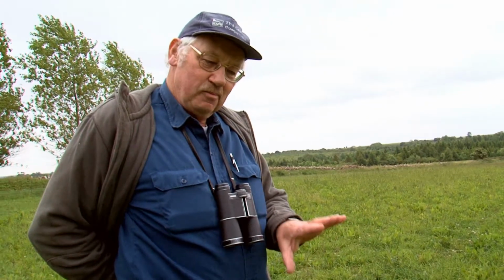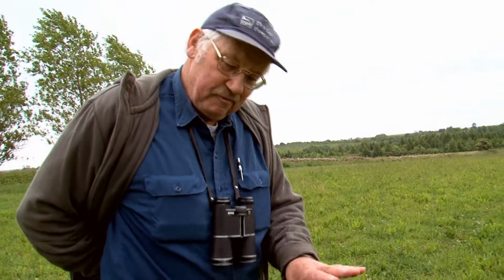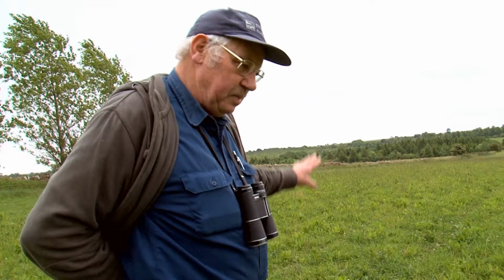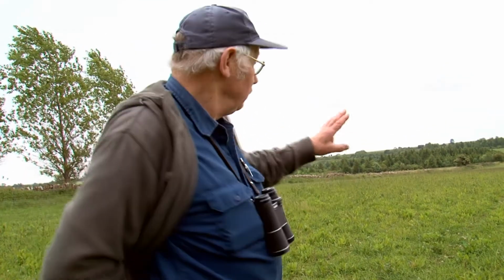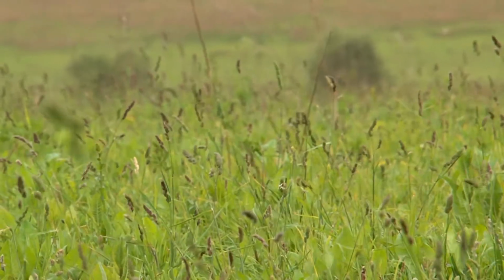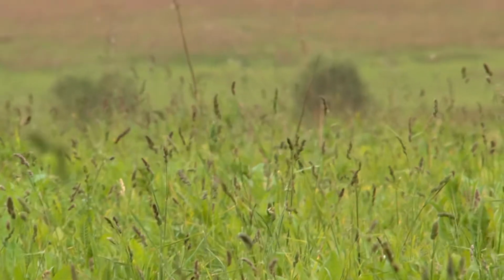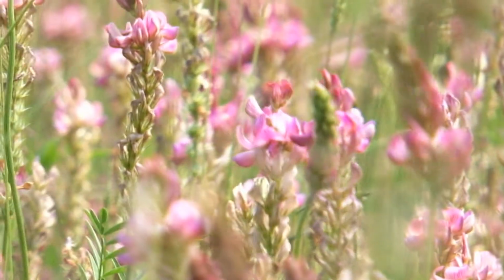Cotswold Seeds Farm Visit: Mr Cornwallis on Herbal Leys in Agri-Environment scheme OS3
Mr. Cornwallis of Chipping Norton, Oxfordshire describes using a complex seed mixture to satisfy his Agri-Environmental Scheme OS3 requirements.

Specialist grass, legume, forage seed merchant supplying over 10,000 UK farmers.

The company has many loyal customers and now deals with over 10,000 farmers throughout England, Wales, Scotland and Ireland.  We deal with a wide range of conventional and organic livestock, arable and horticultural farms, most of which are in environmental schemes.

All seeds are mixed to order to allow for any changes you may wish to make, and we guarantee to give you impartial advice.

For advice and orders please telephone free of charge

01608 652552